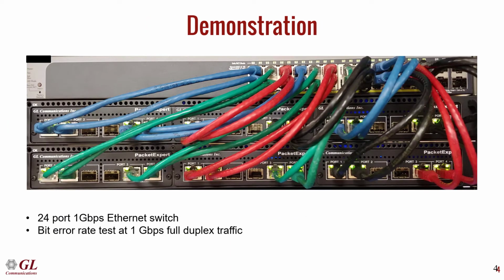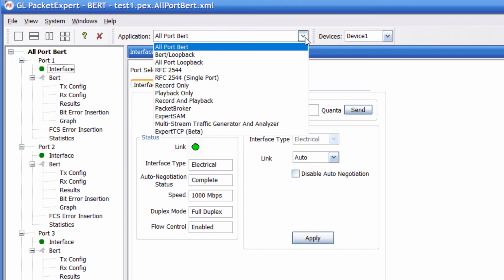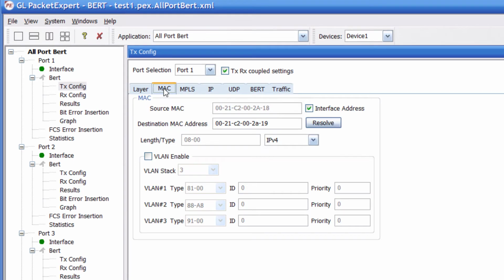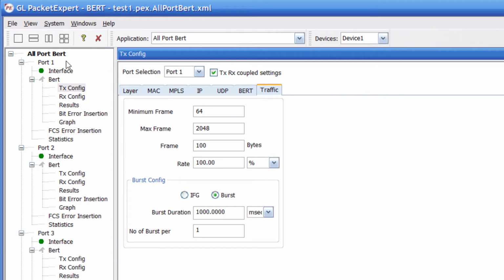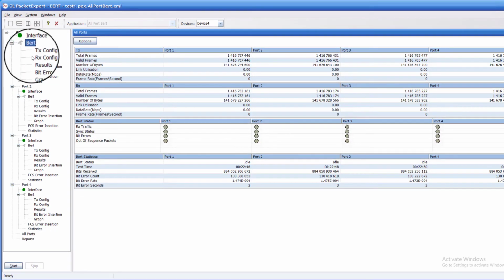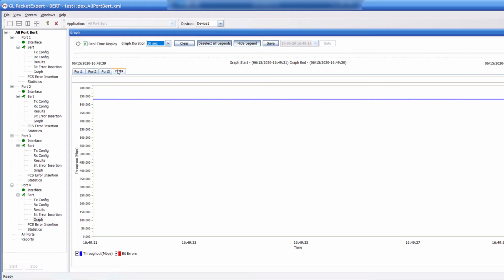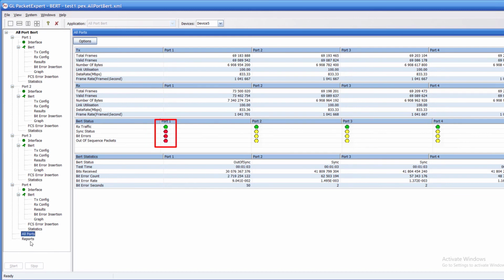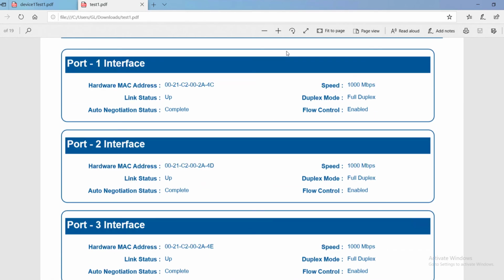PacketExpert™ 24 GigE Ports - 2U Rack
PacketExpert™ is a portable (USB based) Quad Port Ethernet / VLAN / MPLS / IP / UDP Tester with 4 Electrical Ethernet Ports (10/100/1000 Mbps) and 2 Optical Ports (100/1000 Mbps). Each GigE port provides independent Ethernet/VLAN/MPLS/IP/UDP testing at wire speed for applications such as BERT, RFC 2544, and Loopback. BERT is implemented for all layers (as depicted below). RFC 2544 is applicable for Layers 2, 2.5, and 3, and Loopback is applicable for Layers 2, 3, and 4. Further, PacketExpert™ also supports optional applications for advanced testing such as Record and Playback, ExpertSAM™, PacketBroker, Multi Stream UDP/TCP Traffic Generator and Analyzer, and ExpertTCP.